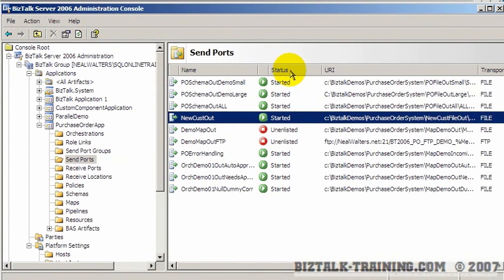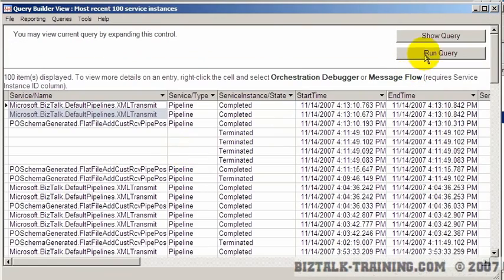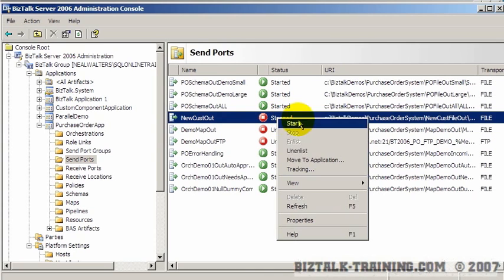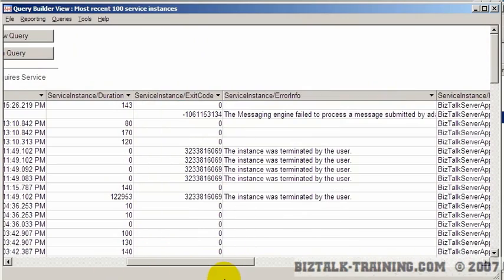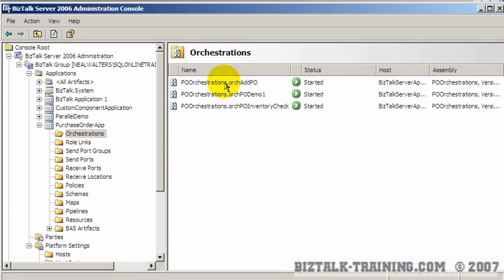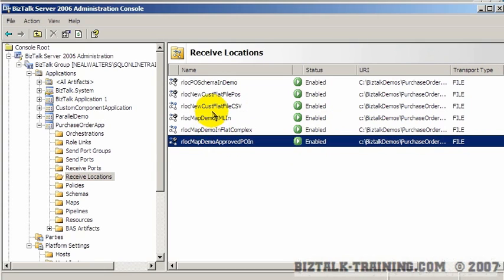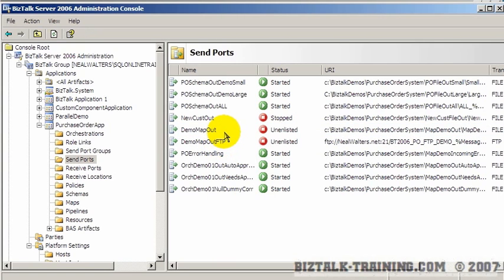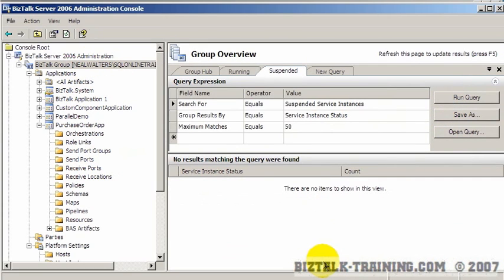BizTalk 2006/R2 - 06-07 Subscriber States (Started,Stopped,Unenlisted) (BTSAdmin Utility)